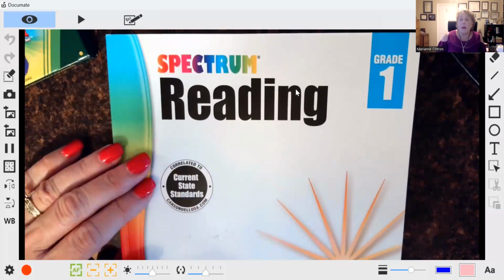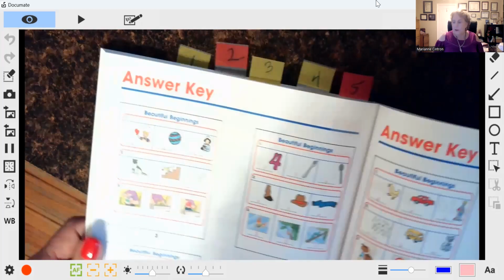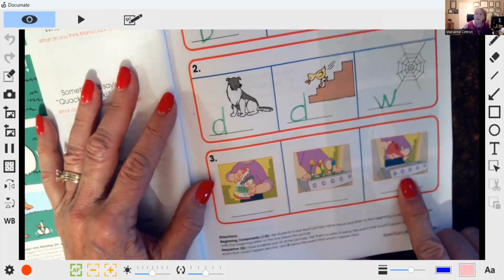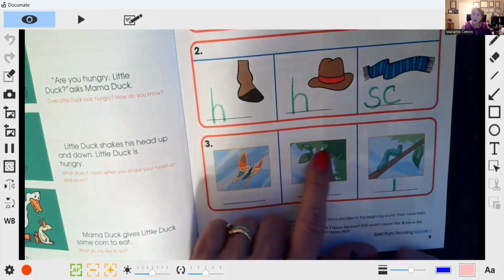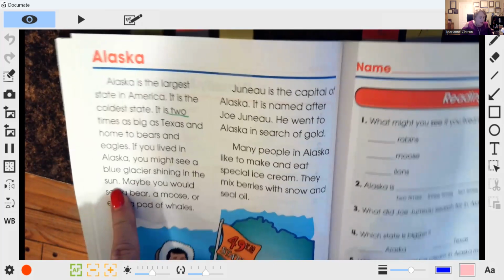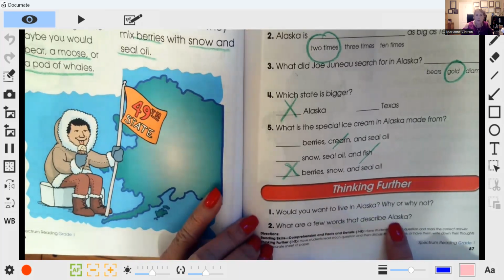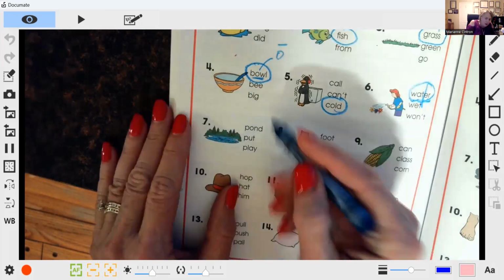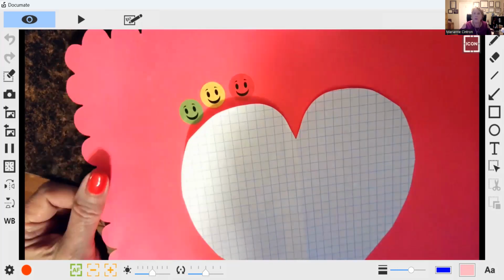Teacher Tips for Teaching Frist Grade - Review after Kinder / Getting Ready for 2nd Grade - Dyslexia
Teacher Tips for Teaching Frist Grade -  Review after Kinder or Getting Ready for 2nd Grade
I have provided extensive training videos to teach kinder kiddos. This is what would follow if you are a homeschool parent and need to supplement your child’s reading work.
If you want a great summer plan for your child, you can also use this method. This would be a review of 1st grade or use it after teaching the Read Write and Listen curriculum.
You can purchase any 1st grade curriculum book at your local teacher supply store. This is just an example and how I always keep my own kids learning during the summer.
Order stories on your own.

With your Read Write and Listen book order, I will send you the digital files for phonogram cards and picture cards, great for warm up exercises. I have a video to show you how to use them too.

She has recently been invited to sit on the Board for FAB (Film Advisory Board) with President Michael Conley. She actively serves in a 4th term as board member for the International Dyslexia Association.

In 2022 Dr. Marianne received Best of Glendora Awards – Adult Training

She hosts three You Tube Channels, three Podcast Channels and has hosted educational webinars over the past two years. She is a speaker and author of seven books.

Dyslexia Book Titles:
Prisms of Brilliance: Closing the Achievement Gap and Stopping the School to Prison Pipeline.¬¬¬¬¬ A Message of Hope: How Music Enhances Reading for Dyslexic Children

Dyslexia Solutions: Dr. Cintron has over 170 You Tube and Podcasts episodes where she interviews dyslexic adults and adults with dyslexic children. She also provides Orton Gillingham training in these videos and podcasts.